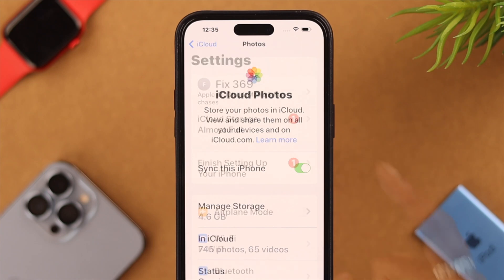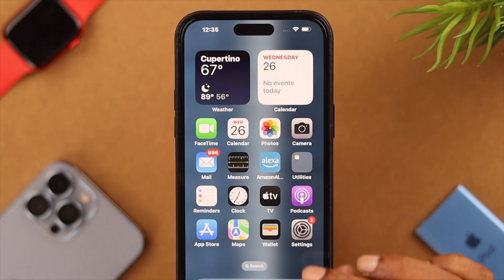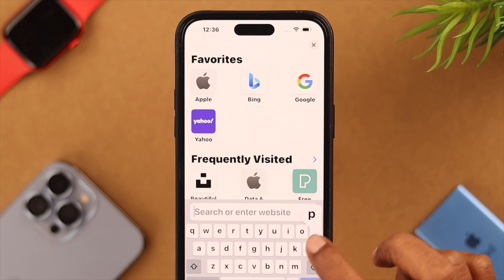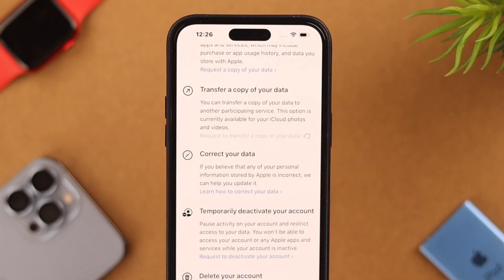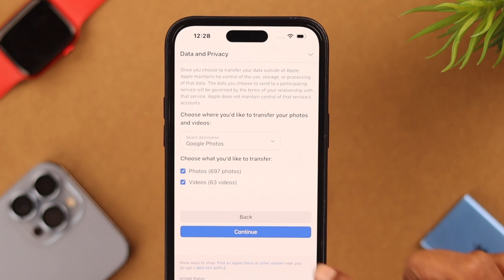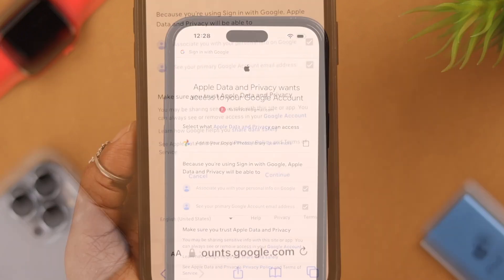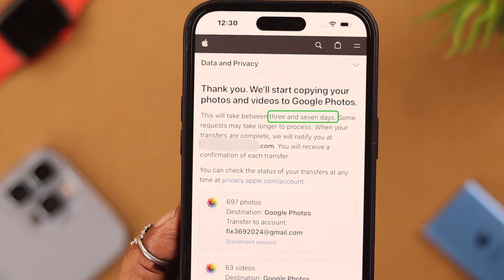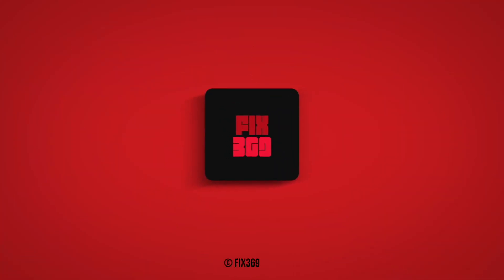How To Transfer iCloud Photos and Videos To Google Photos! [Sync Directly]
Your iCloud storage is almost full hence want to move all your photos and videos to Google Photos to free up space without losing your image resolution?  Or do you want to sync all your iCloud photos to Google Photos online to Online for convenient sharing?

The simple and straightforward steps to directly transfer photos and videos from iCloud Photos to Google Photos from iPhone 14/13/12 Pro Max or any iPhone running on iOS 17 or later effortlessly.

0:00 Can you share Photos from iCloud to Google Photos
0:14 Must Accomplish
0:24 Move Photos & Videos from iCloud to Google